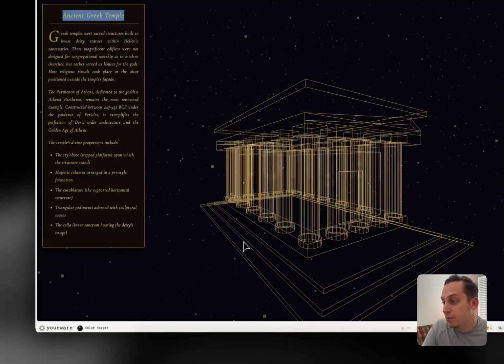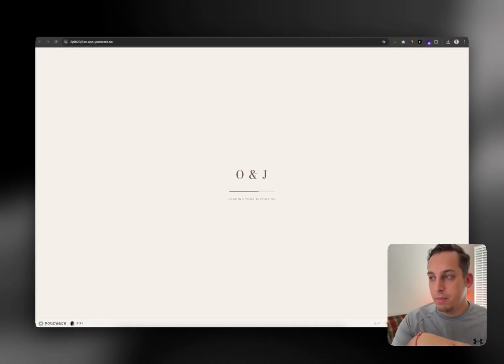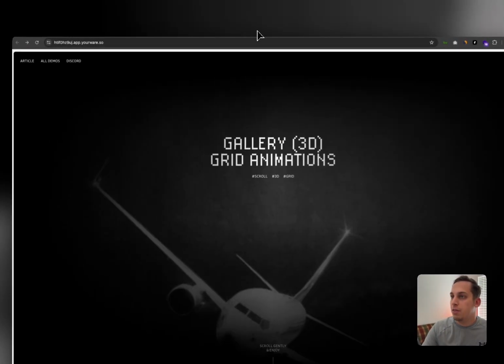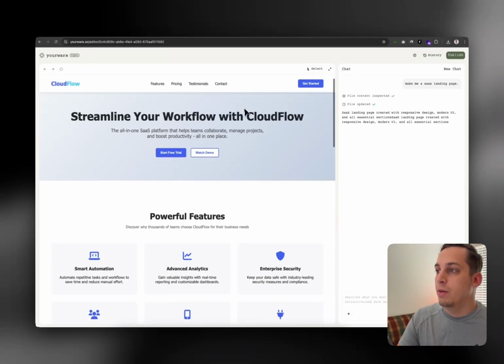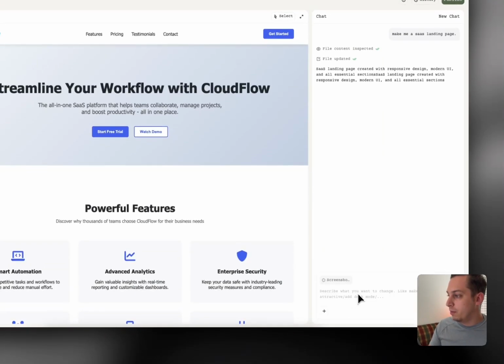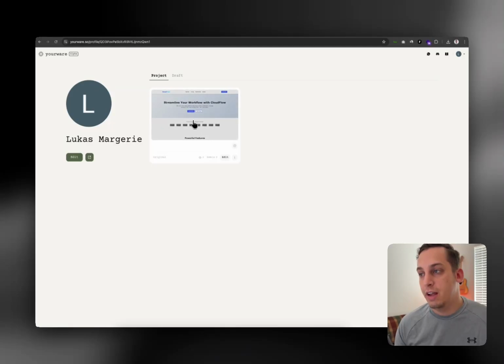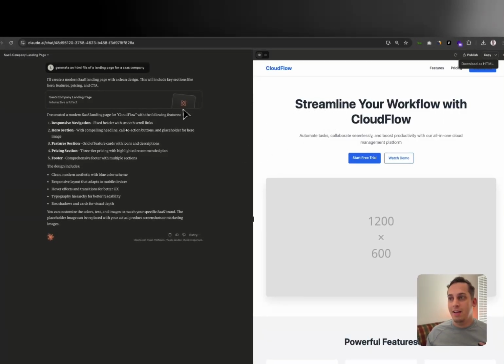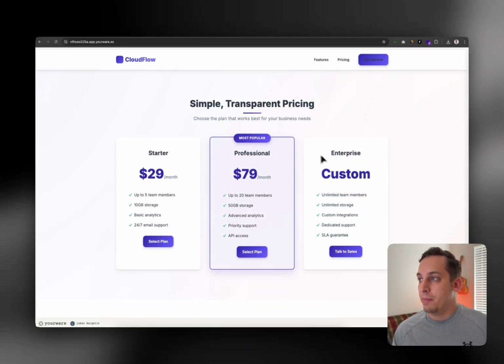I Found the Instagram of Vibecoding: Yourware.so Introduction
In this video, I walk you through Yourware.so – a new platform where you can share code like it's Instagram. I’ll show you how creators are remixing apps, games, and landing pages, and then I’ll build and boost my own SaaS landing page using both Yourware’s AI and raw HTML from Claude. If you're a Framer or Lovable user, this might just be your new favorite tool.

Timestamps:
00:00 – Intro to Yourware & the Instagram-for-coders idea
01:38 – Creator examples: 3D temples, cameras, weddings & animations
05:44 – Creating a SaaS landing page from scratch with AI
08:14 – Editing UI sections visually and with screenshots
09:35 – Publishing & using Boost to improve your design
11:15 – Pasting raw HTML code from Claude into Yourware
13:00 – Final thoughts, creator rewards & Discord communities

👉 We host weekly design challenges and live Framer builds